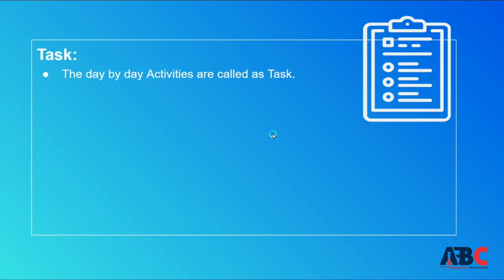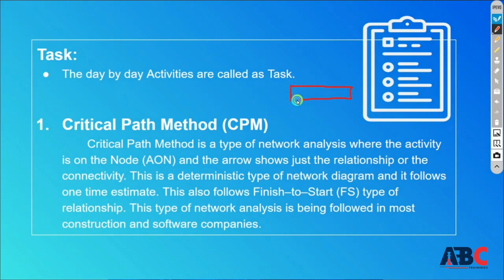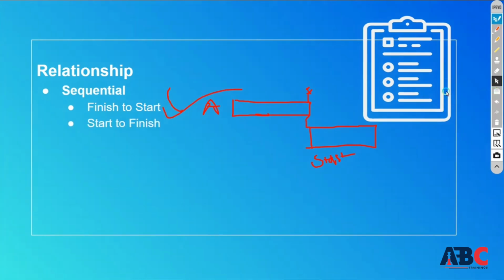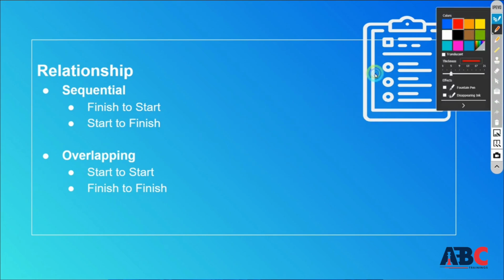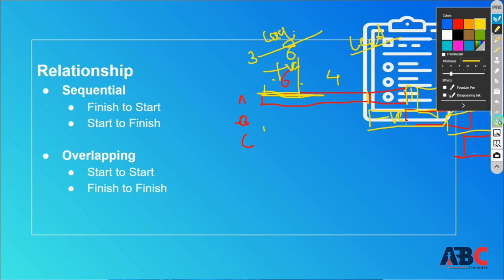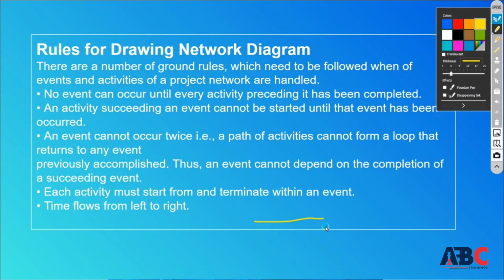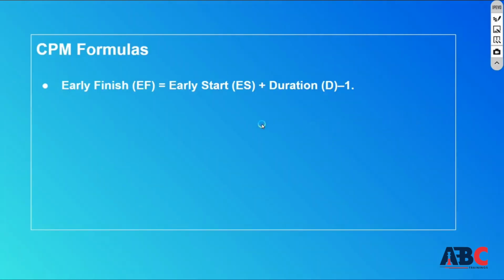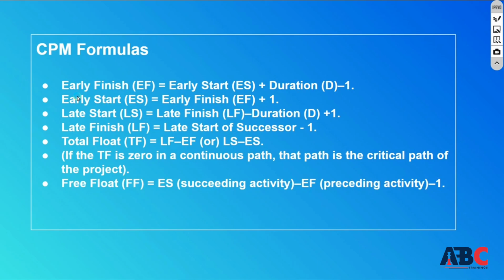ESSENTIALS COURSE IN MSP WITH PPM CONCEPT - EPISODE 21